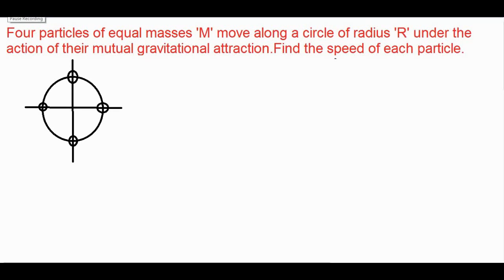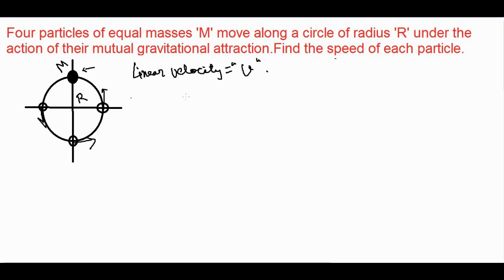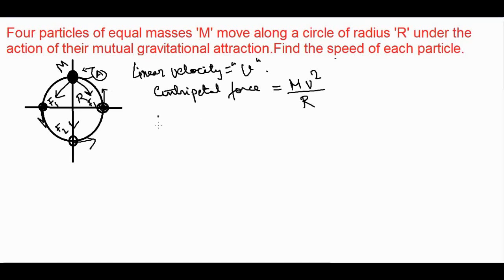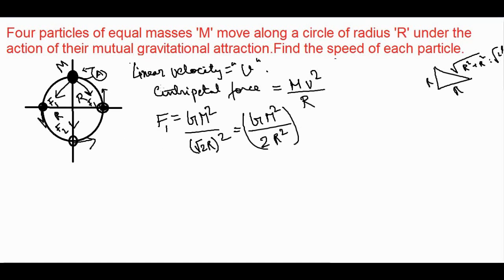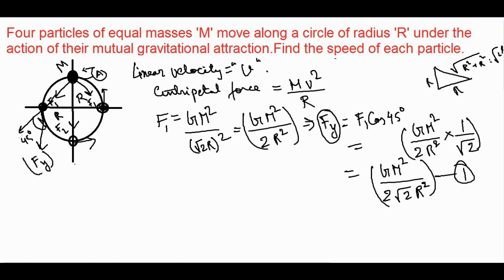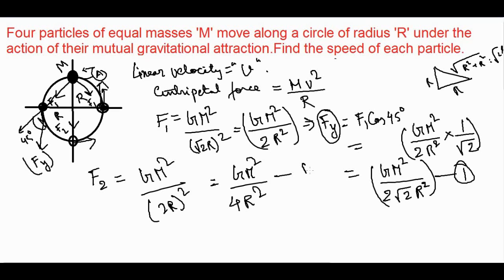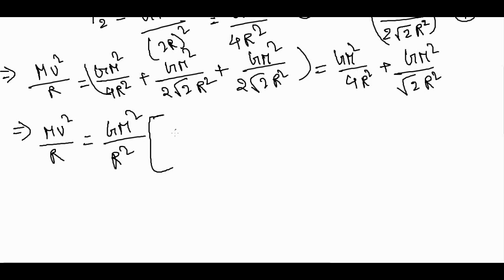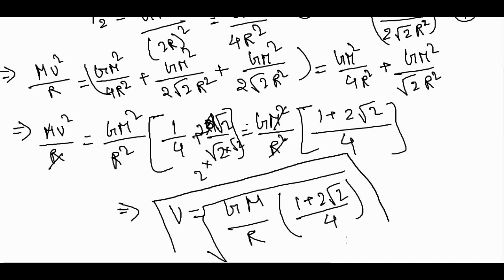Masses can move around a circle by themselves !!(5)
This problem requires a lot of assumptions to occur in reality :

Hc Verma chapter 11 ,problem 5